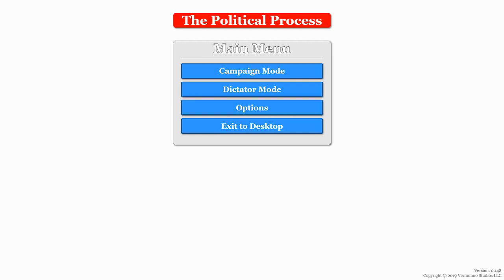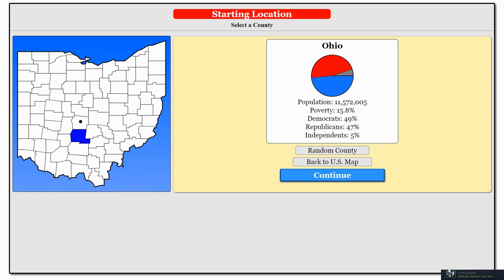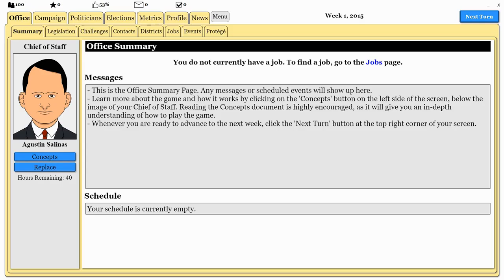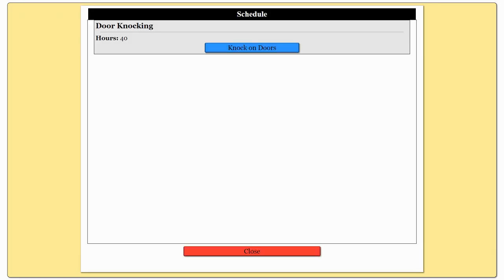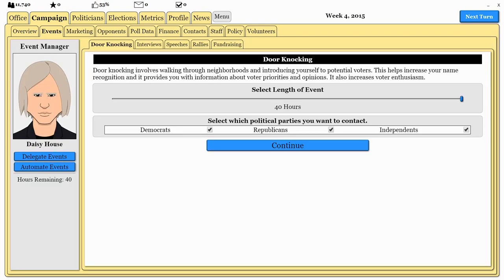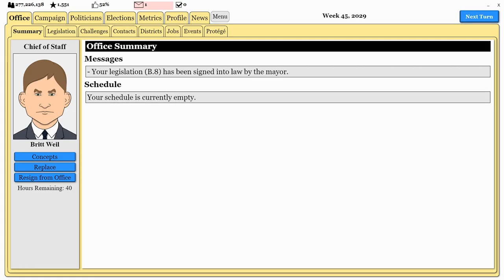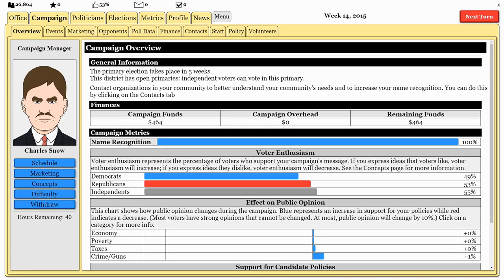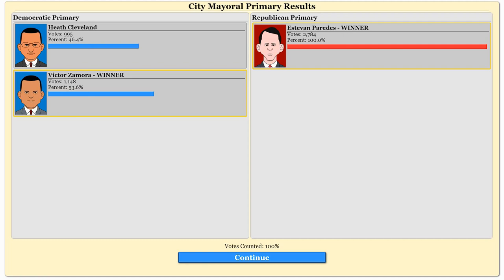BEST POLITICAL SIMULATOR: The Political Process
We try an amazing game called "The Political Process" which lets you run in any county of the US, in any election you can imagine from a School Board seat all the way up to President of the United States. With both an electoral process that is exceptionally detailed, all the way to actually running the city, state or even country!  Thank you for your vote!